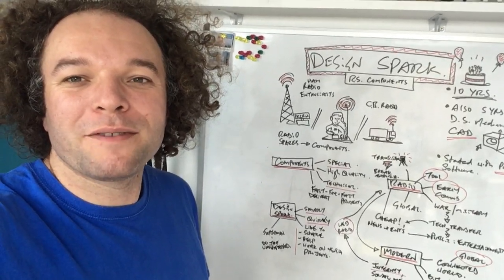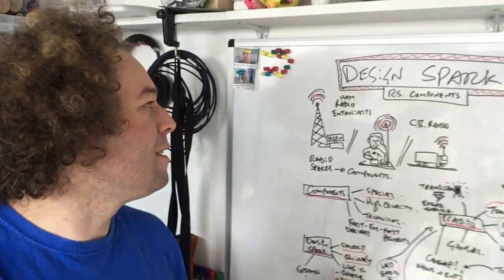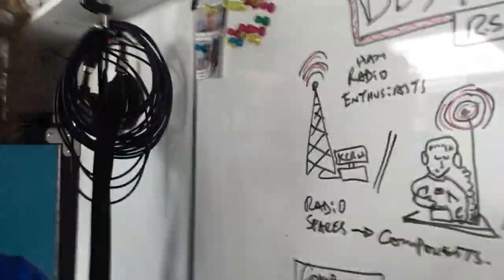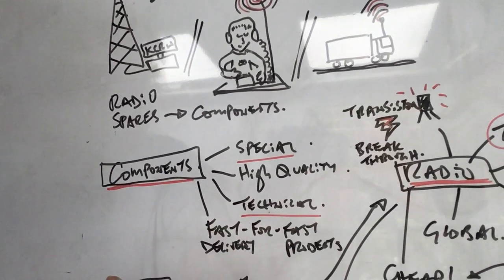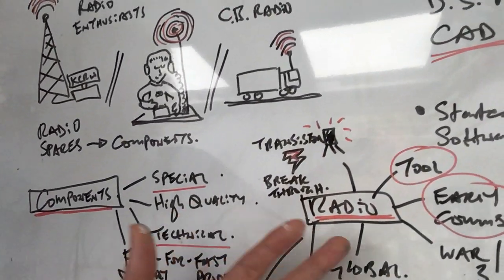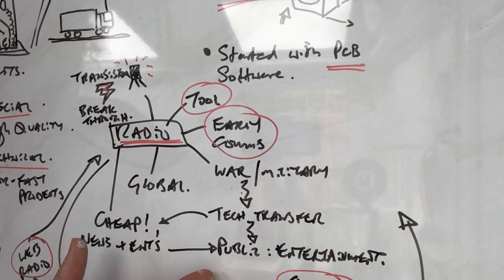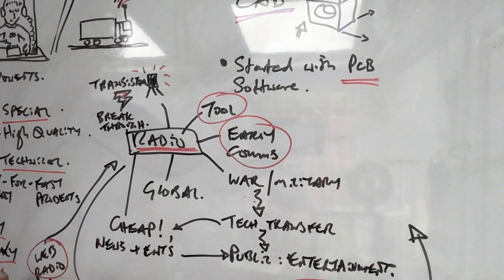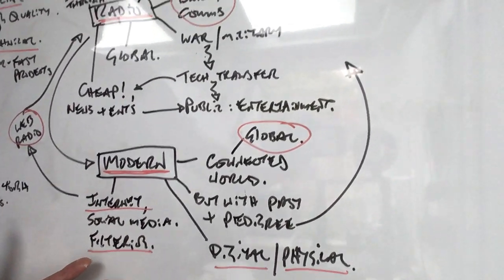RadioGlobe Vlog: An Introduction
To celebrate our 10th birthday in July 2020, we have set technologist Jude Pullen the challenge of creating a fitting project that incorporates all of the things that we stand for!

In the first of his daily vlogs Jude explains the brief that he has been set and what he has in mind.